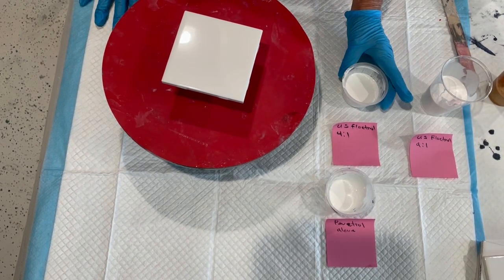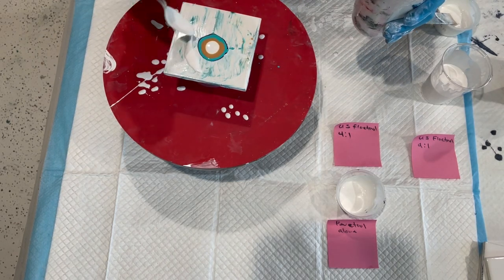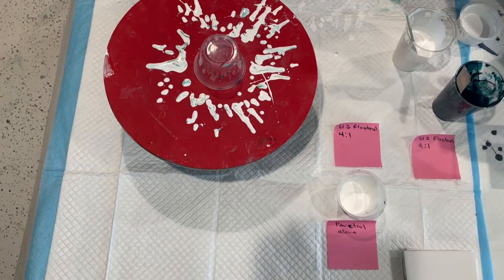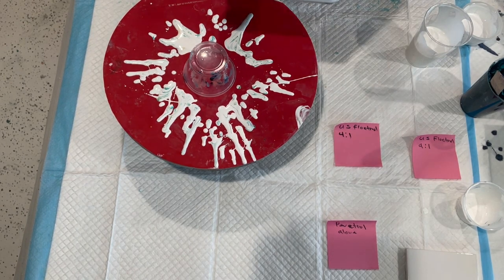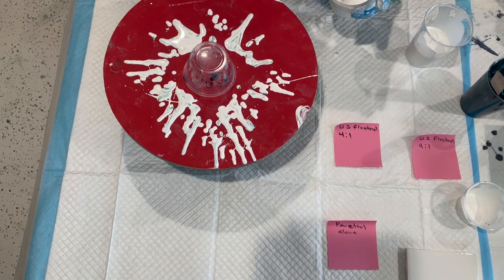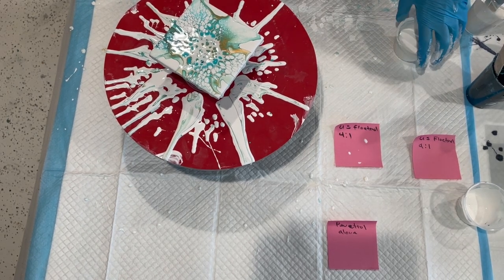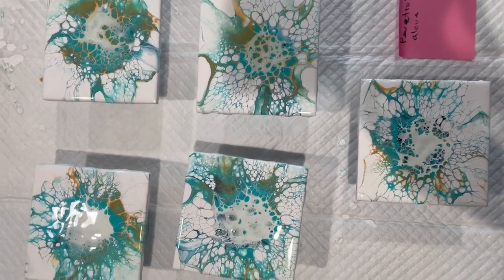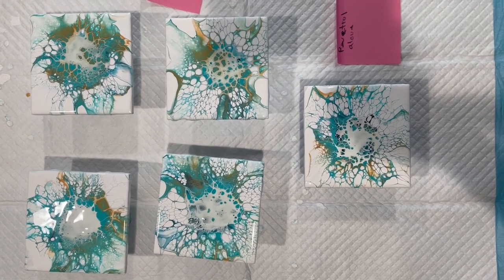(21)PENETROL, OR NO PENETROL. THAT IS THE QUESTION. ACRYLIC POURING, FLUID ART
Here is an experiment to see how well Penetrol works as a cell activator when mixed with US Floetrol. I tested 2 different ratios of Floetrol first. Then I added a few drops of Penetrol to each of those 2 cups to see any difference. And last, a cup with only Penetrol mixed with the paint and a bit of water for consistency. Let me know what you think!  Which do you prefer?

Colors used:
Mystic, Amsterdam Prussian Blue mixed with DecoArt Extreme Sheen Emerald
DecoArt Turquoise

CA’s:
US Floetrol
Penetrol

To see more of my art work, you can visit my CathArtistry Fluid Art page on Face Book You can also contact me at if you are interested in purchasing any of my art work.